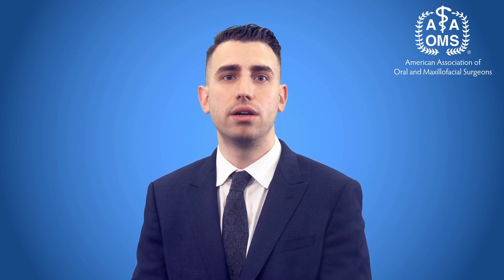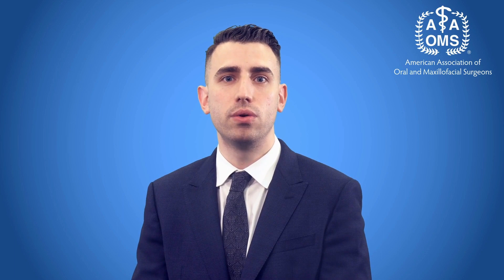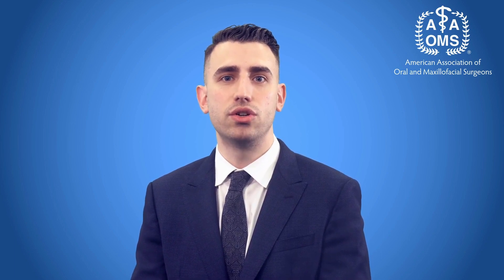Why Did I Receive an Oral Surgery Referral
Find out why and when patients are referred to an OMS for oral surgery, and what an OMS does to best prepare patients for their procedure.

Check out MyOMS.org to learn more and find an OMS in your area.

Facebook.com/MyOMS
Twitter.com/AAOMS
Instagram.com/MyOMS
MyOMS.org/Podcast